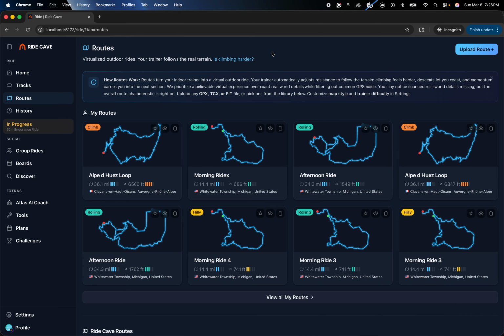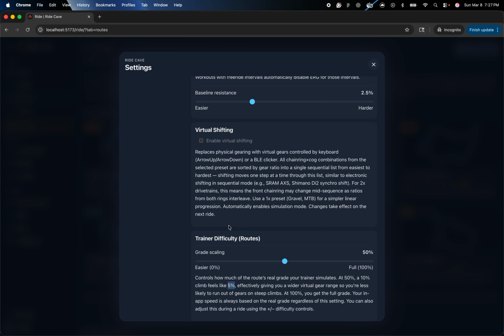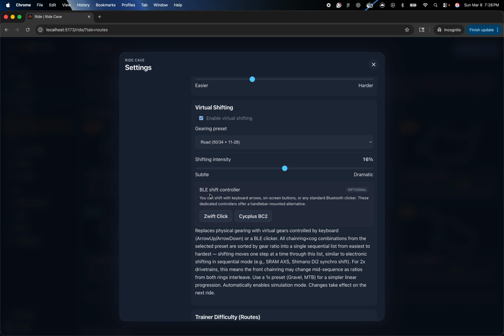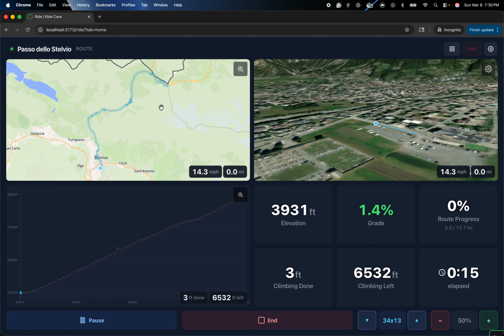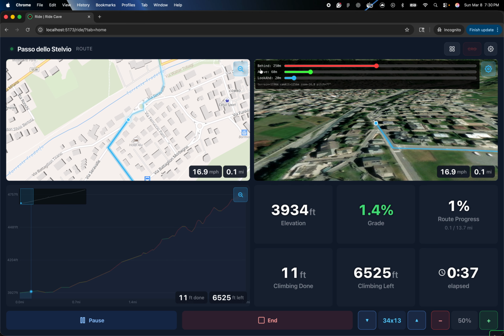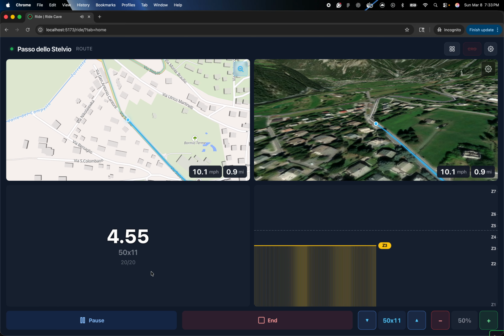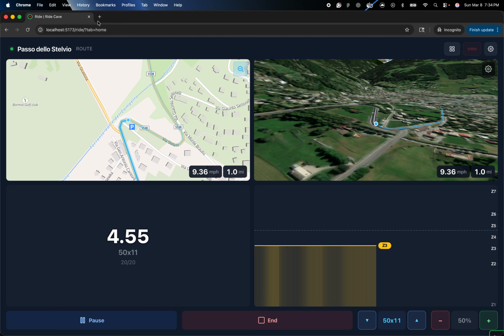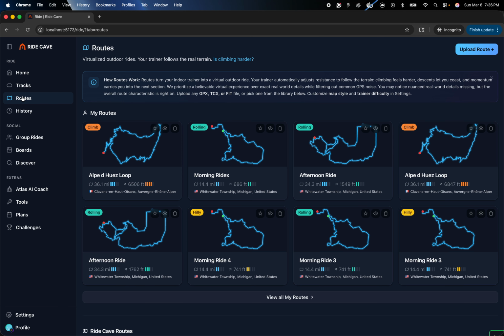Virtual Shifting on Ride Cave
Ride real routes and workouts while using virtual gearing on Ride Cave. Sometimes you don't have the perfect gears - or no gears at all - on your trainer. Or perhaps you just don't want the wear and tear on your equipment! Use virtual shifting (using any common bluetooth clicking device or on-screen buttons) to shift through virtual gearing.